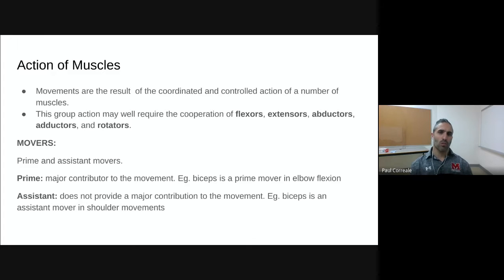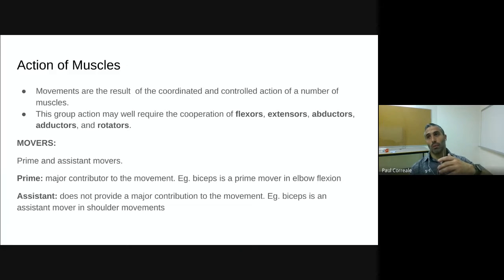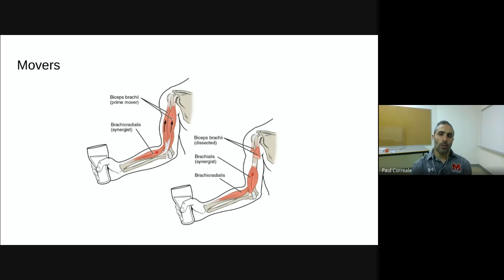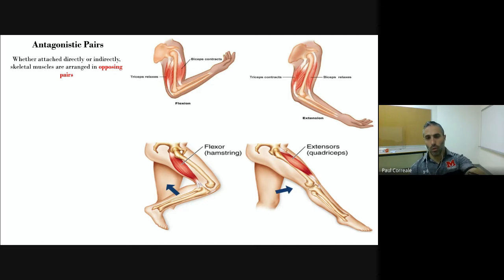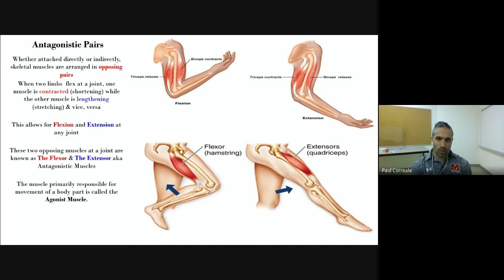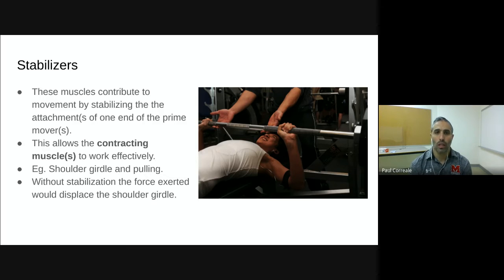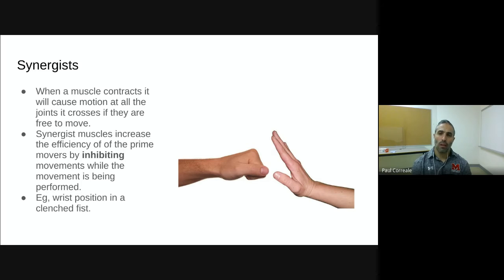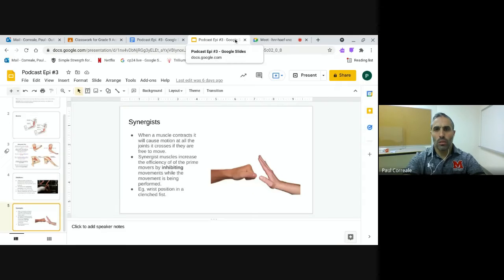Correale's Health and Fitness podcast episode #3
Podcast based on Kinesiology concepts and how they related to health and fitness. Focus is on programming and protocols involved with strength training for all types of athletes but with a focus on youth and beginning lifters.